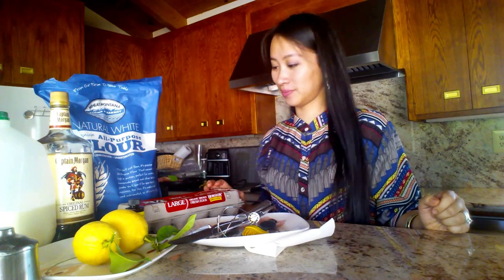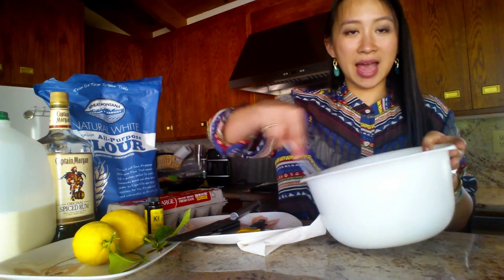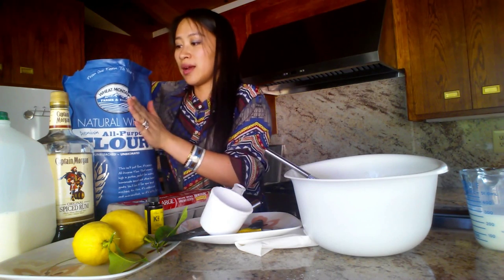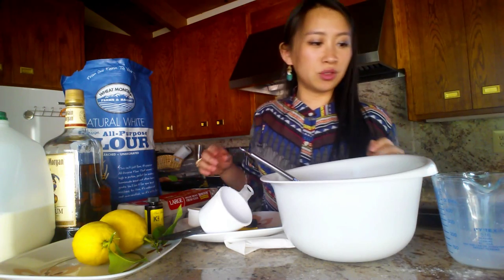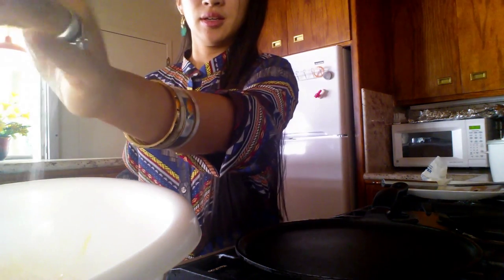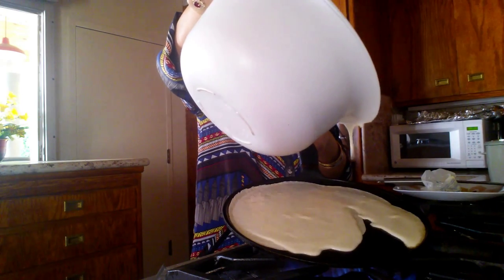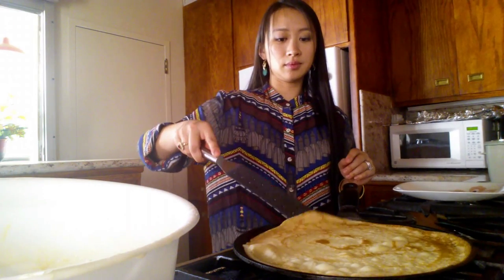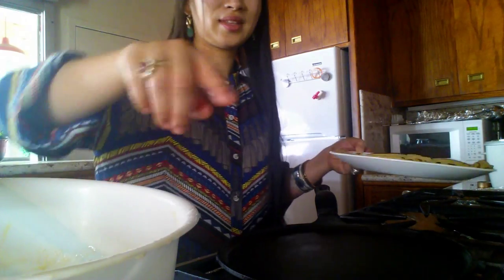How to Make Perfect French Crepes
If you're looking for a foolproof crêpe recipe with the exact measurements

Once you create your own crêpes, snap a quick pic and post it on your instagram with phamfatale , I'd love to see it and I will feature my favourites on PhamFatalecom Instagram

Bisous